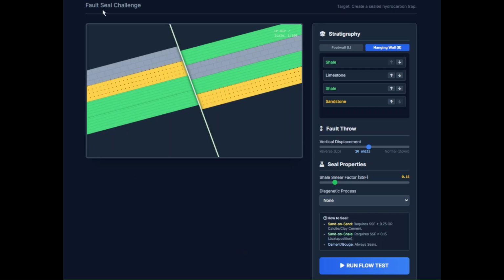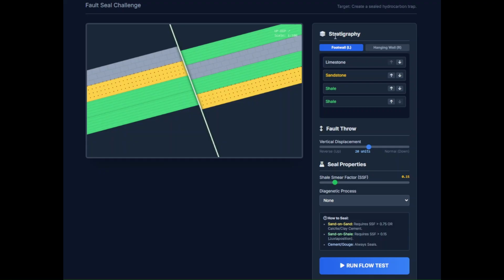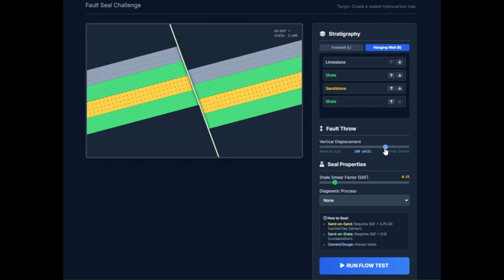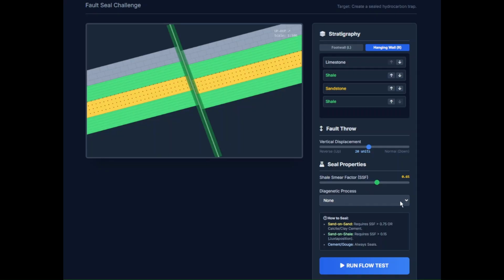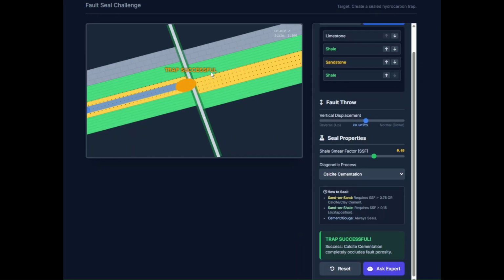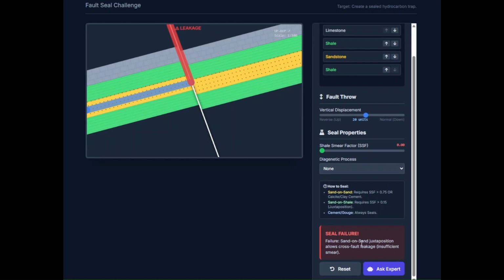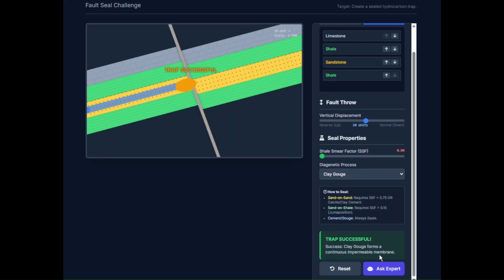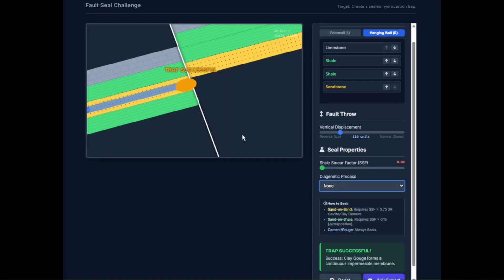Vibe-Coding the Fault Seal Challenge: Building an AI Geology App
The Fault Seal Challenge is an interactive, AI-powered training tool designed to help wellsite geologists and subsurface pros understand how stratigraphy, fault kinematics, and diagenesis control trap integrity.

In this walkthrough, I demo every feature of the app:

🔹 Stratigraphic Controls: Position Sandstone, Shale, and Limestone layers on both the footwall and hanging wall.
🔹 Shale Smear Factor (SSF): Adjust the SSF slider and instantly see its impact on fault sealing.
🔹 Diagenetic Sealing Tools: Apply Calcite Cementation and Clay Gouge to reinforce fault integrity.
🔹 Fluid Flow Test: Watch simulated hydrocarbons either trap or leak based on your design.
🔹 Ask Expert (Gemini AI): Get on-the-spot explanations of sealing mechanisms and trap behaviour.

💡 This app was vibe-coded using Google AI Studio and the Gemini model, showing how AI can power advanced geoscience simulation, training, and professional development.

Perfect for:

✔️ Wellsite geologists
✔️ Graduate onboarding
✔️ Petroleum engineering training
✔️ Rapid concept reinforcement

🌐 Explore the CrowdField site for more tools and products built for subsurface professionals